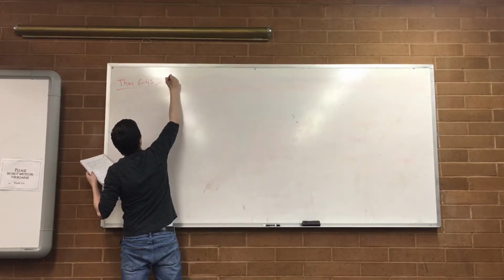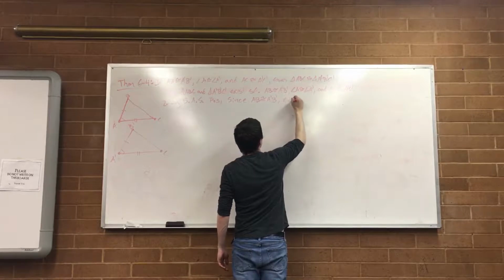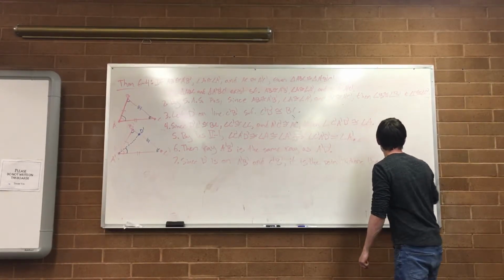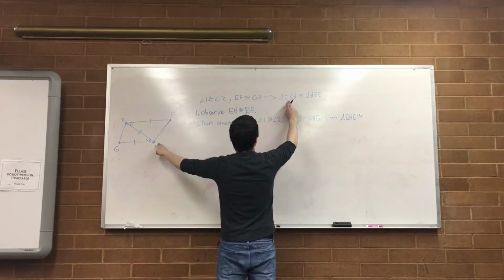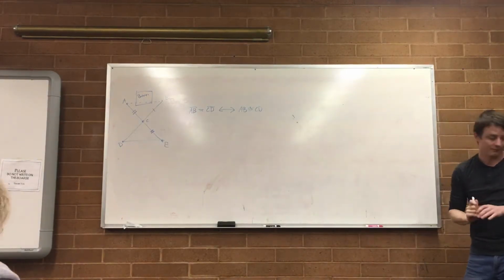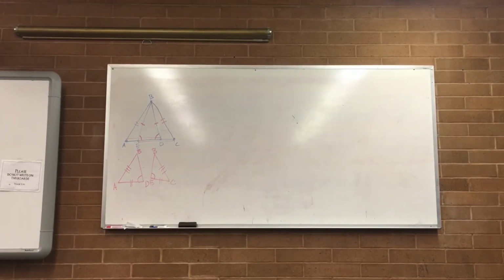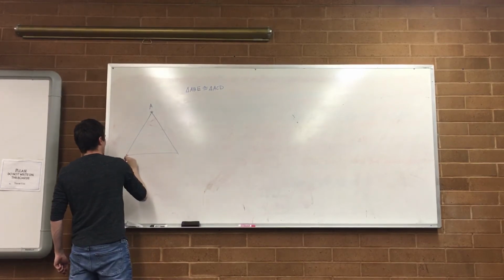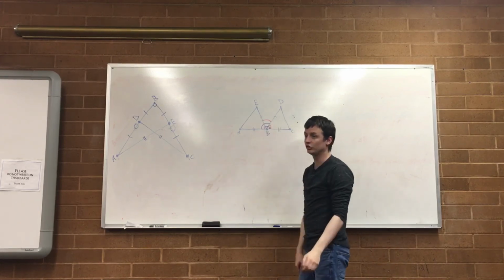Lecture 5 (Geometry) part 2